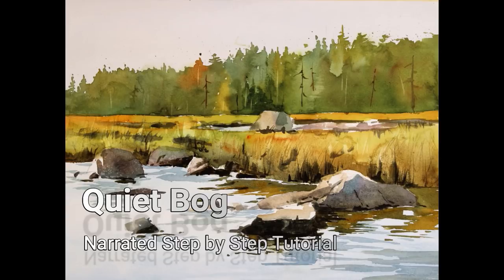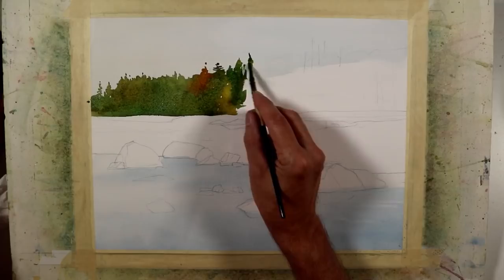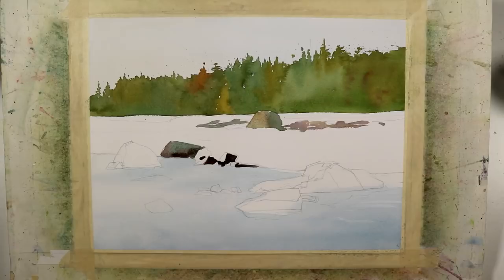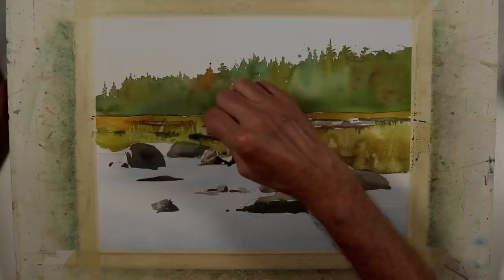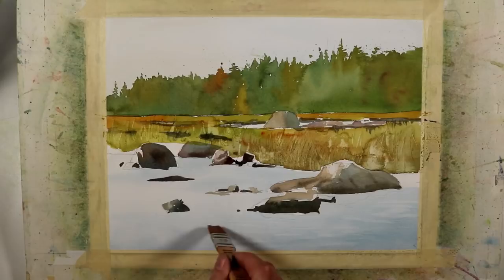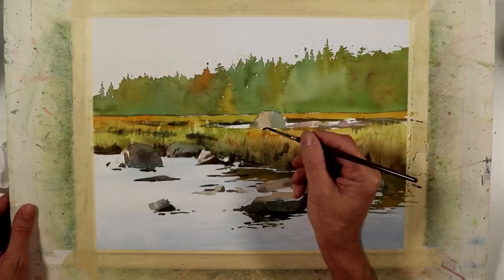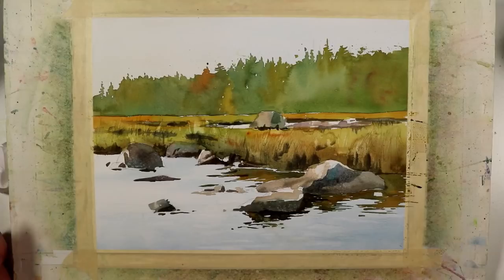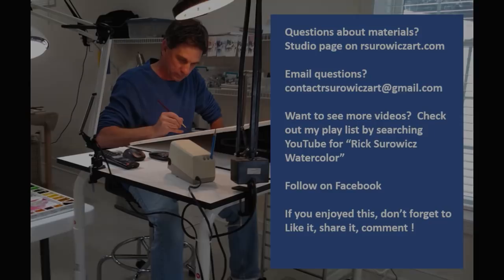Watercolor Tutorial, "Quiet Bog" , Narrated step by step tutorial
Sign up to stay informed about upcoming events, activities, and sales

Music Credit-